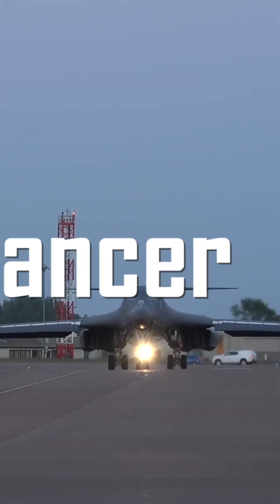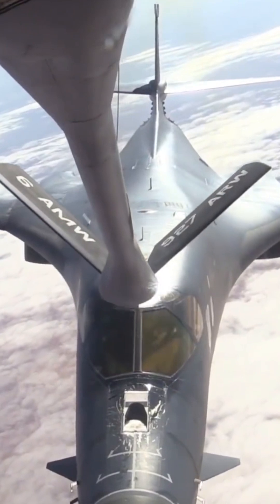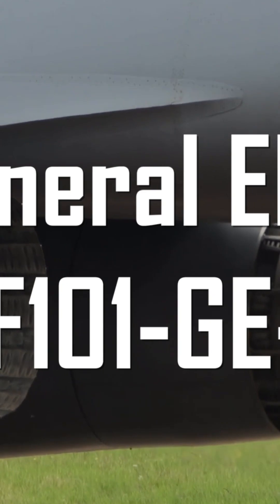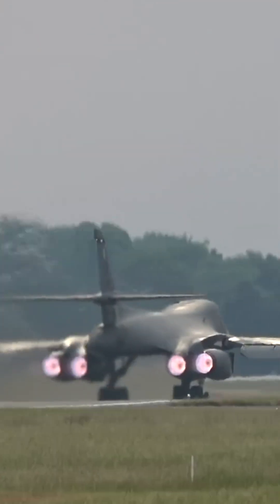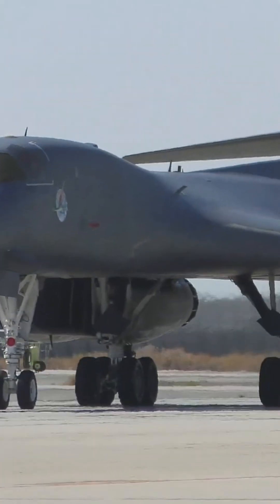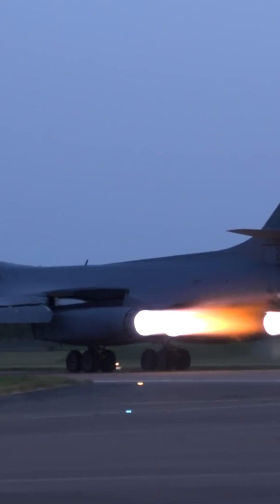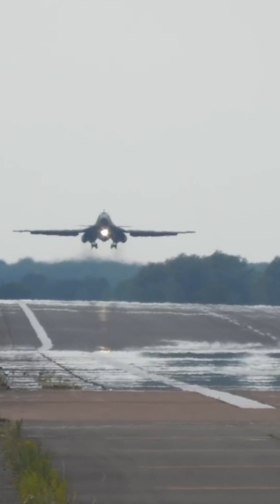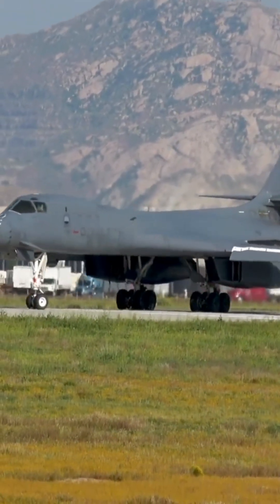Why Is the B-1 Lancer So Powerful?